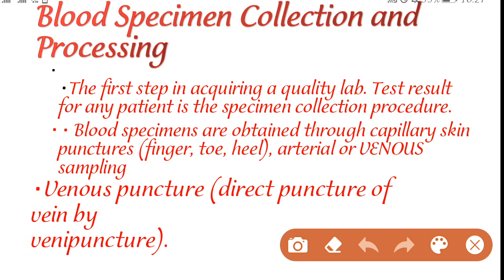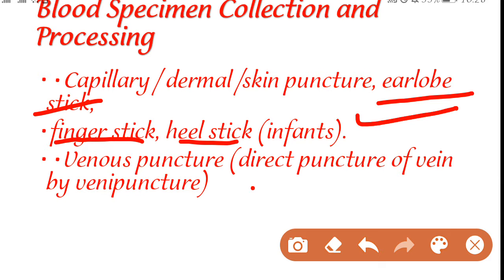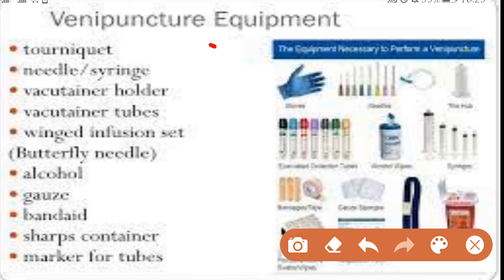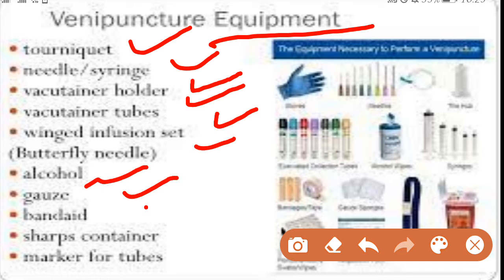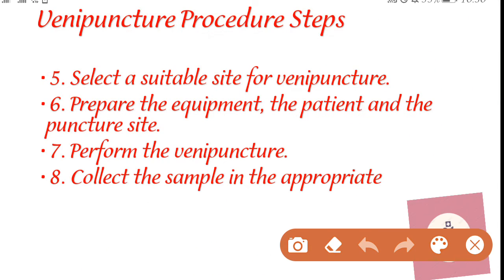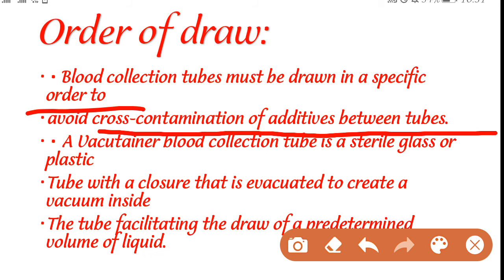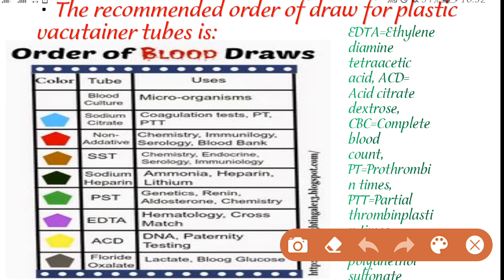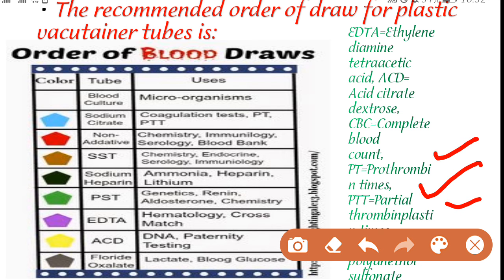Introduction to Phelobotmy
This video learn you about Phelobotmy procedure Or Venipuncture technique # life sciences